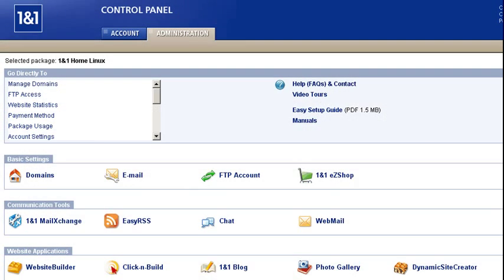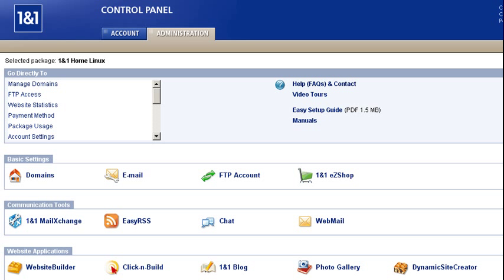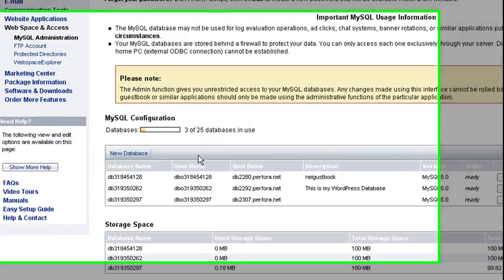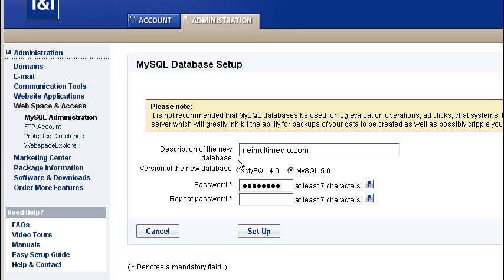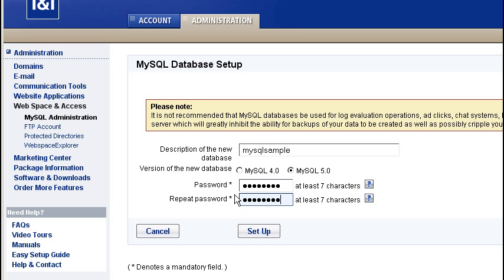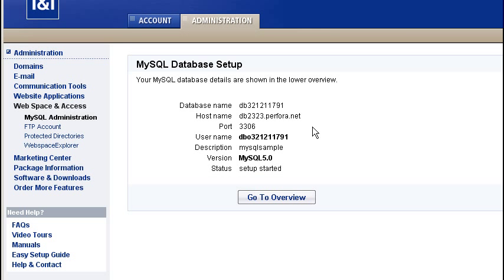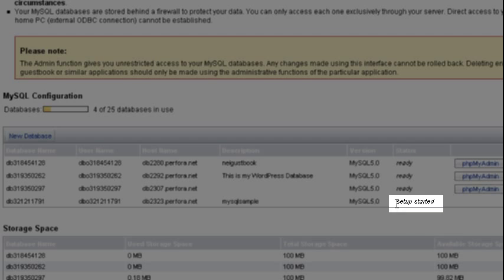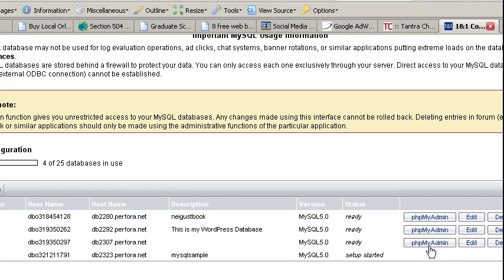How to Create MySQL DB on 1and1 Video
Watch the process of creating a MySQL database on the 1&1 Hosting Control Panel.